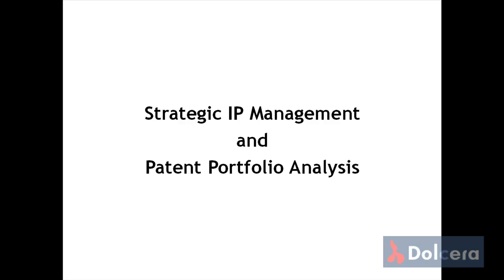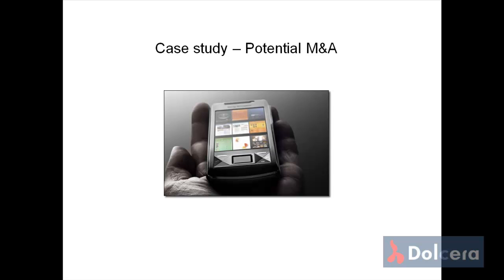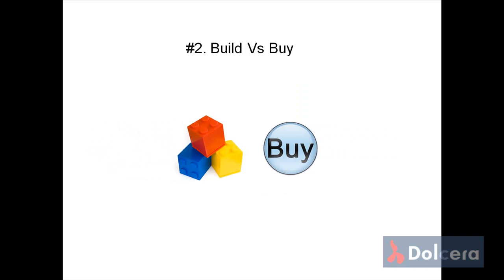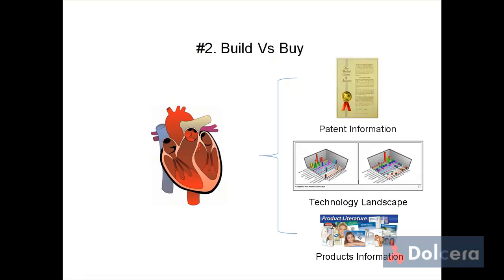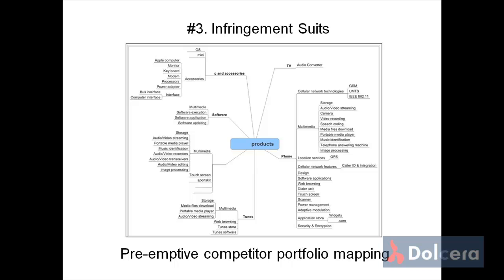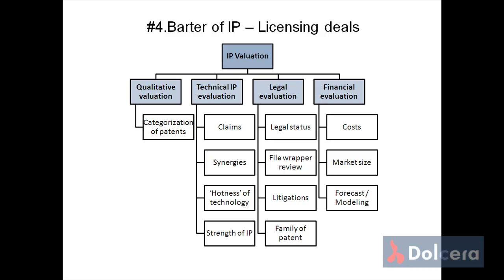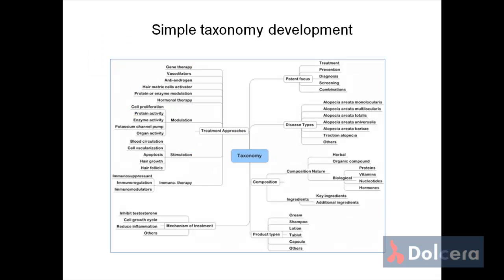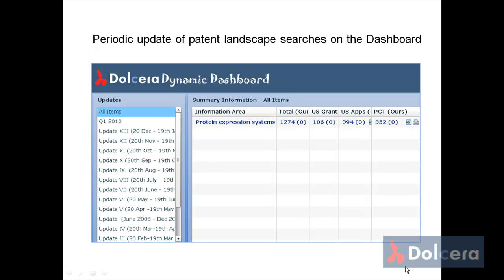Strategic IP Management and Patent Portfolio Analysis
Analysis of company patent portfolio gives you an overview of all patents belonging to a specific company. For instance, it can be an analysis of competitor patent portfolios in order to gain knowledge of their patents, main markets and the value of their inventions compared to other inventions in the same technical area. Also, the analysis can be used to find new business partners.